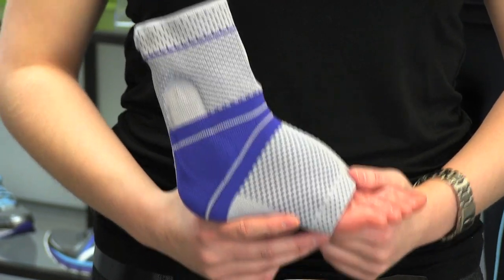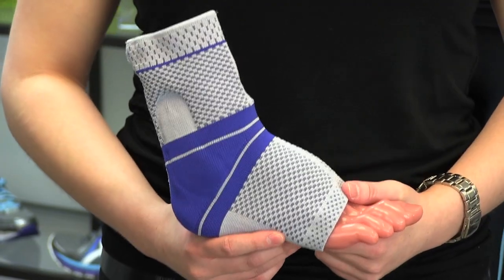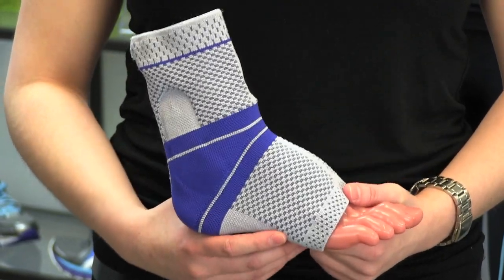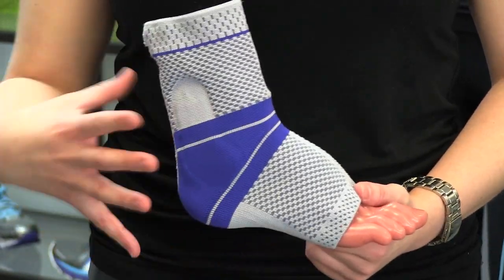Ankle Braces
If you're involved in jumping sports or lateral motion sports or have had multiple ankle sprains, an ankle brace may be right for you. There are a couple of brands that we really believe in. Bauerfeind MalleoTrain and the ASO ankle stabilizer. What's nice about the ankle braces is that they provide excellent compression at the ankle joint as well as helping to stabilize to prevent further injury. They also fit really well in athletic footwear.

Presented by Burlington Orthotic Centre